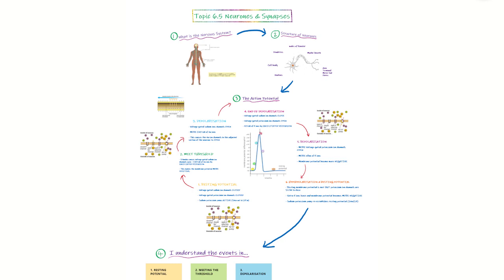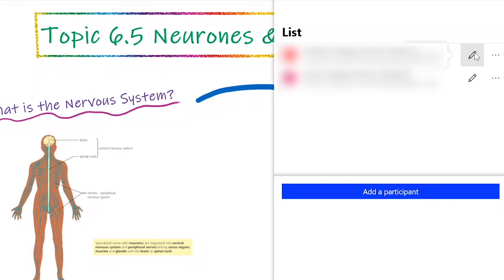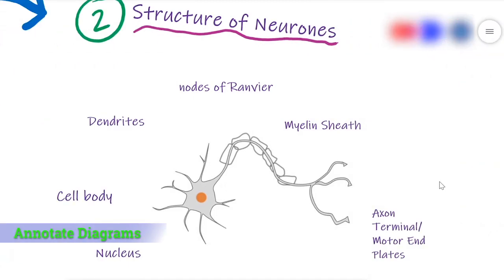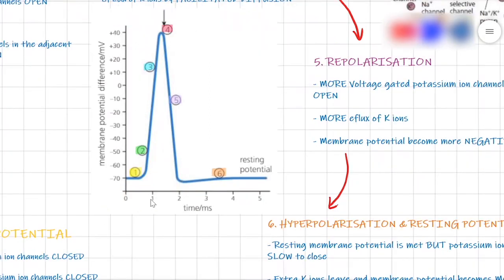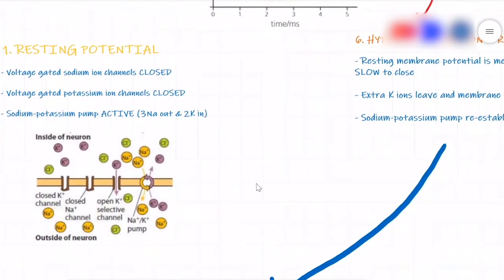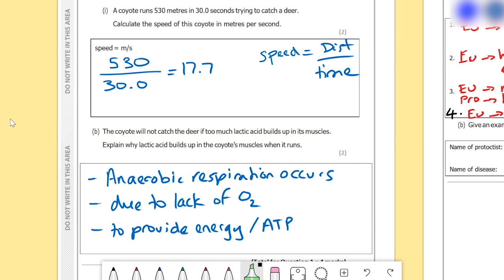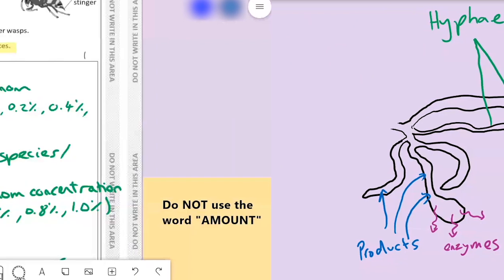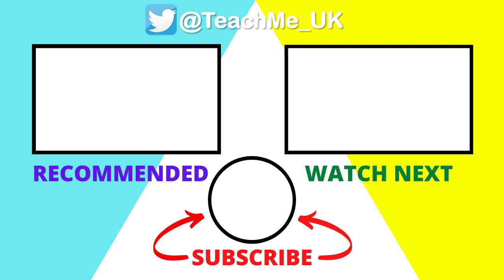How to use Microsoft Whiteboard in Microsoft Teams Lessons Demo 2021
This video will show you how to use Microsoft Whiteboard in Microsoft Teams lessons. This Microsoft Whiteboard demo will show you how you can use the app in Microsoft Teams online lessons and in the classroom. The Microsoft Whiteboard tutorial will also cover how to invite students to Microsoft Whiteboard and how to make the whiteboard Read-Only to students.

If you found this video helpful, please give it a 'Like', Subscribe to the TeachMe channel and click on the Notification Bell so you know when more useful videos are released to enhance your teaching and learning.

⏱TIMESTAMPS⏱
0:00 How to use Microsoft Whiteboard in Microsoft Teams Lessons - Intro
0:12 How to invite students to Microsoft Whiteboard
1:12 Annotate Diagrams
2:19 Exam Feedback for Students